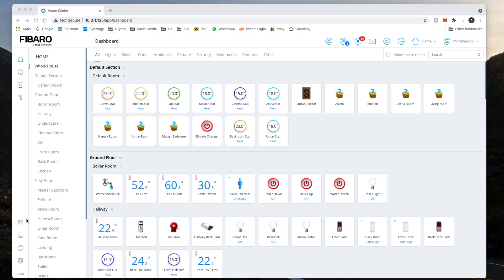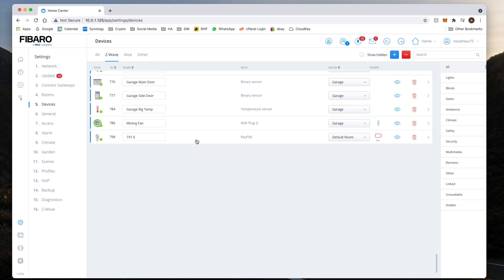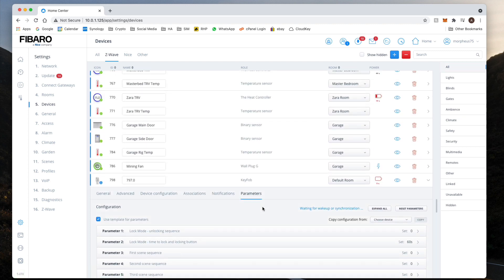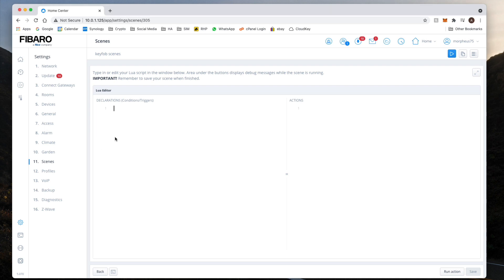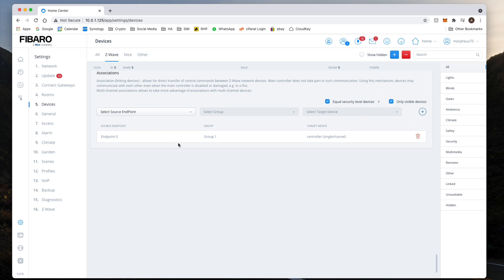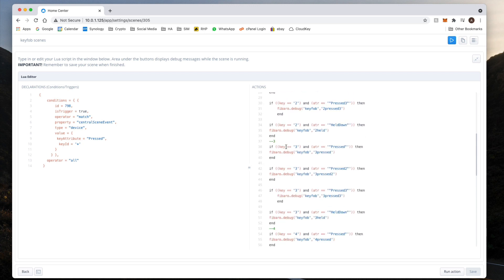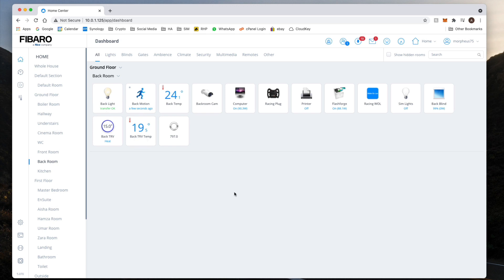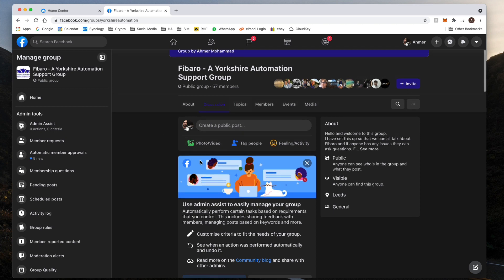How to add a Fibaro Keyfob to Fibaro HC3 and setup with all code.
The guide on how to add the fibaro keyfob to HC3 or HC3L, and the LUA code to get the most out of it.
This will work for both the HC3 and HC3L.